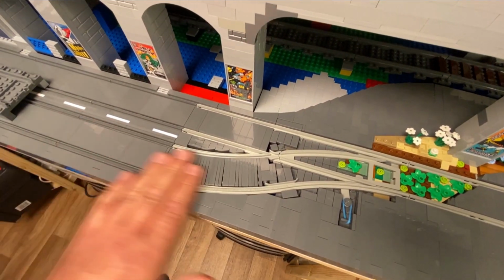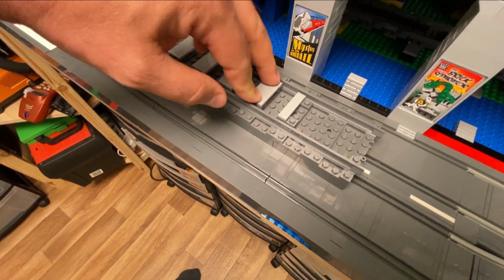Brick-built roads and streets for my LEGO city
Streets with tram tracks and railroad crossings.

An overview of the different methods I've used to create the streets and roads in my LEGO city Brickostan.

Transcript:
hey today i want to show the brickwork
road i have in my city and how i've
built it
most of the road a street in my city is
a brick built
some with this cobblestone
look and uh
somewhere that's this asphalt a concrete
look
there are though some of the street in
merced that's not brick built
for example this bone section
here and
over here
i've used
some of the old road plates
so that part i want to keep it with this
road system
and
i do have some of the new
road system
i have powder set but i have not used it
anywhere in my city
but let me show how this
brick build road is made
let's just start with some basic lego
geometry
we can see this one
it's a two start wide in both direction
and five plates high
this one here has the same
width and all on all sides
it's a it's a perfect cube
or at least in lego world it is
so
two starts with is the same as five
plates in height
and we can see it here
i have something here and here the same
direct dimensions
but i uh attach it in different ways
but still the same height
most people know this
but uh i don't know if all people know
that
one brick on top of studs
has the same
height
as
as a brick
this one is nearly the same
and
we can use that
so if we attach this rail here
it will have the same height
as this one and the same
with a three stud brick
the height of that
is the same as two bricks and two plates
so where
and if we attach
a rail
on top here
it will have exactly the same height
and
we use that here
where we have three bricks in height
just resting on top
of the studs on the plate underneath
and over here
we have this cobblestone design
and that too is resting
so
you can see here if we put
put the cobblestones
on the headlight
bricks on top of
something with this height
let's just add it here
we can see
that
oh let's
turn it the other way around
we can see that this one
and this one
gets the exact same height
so that's the technique i've used here
and here
let me just try to pull up some of this
so you can see how it's made
these are just loose
but
three bricks high and down here
we have
the rails
resting on
two bricks
here i just put in
a brick
and a plate
and a tile
so
this one here
is hold back
also just three brakes high
and here
is the same
three bricks
and
over here
we have these
sticks of
headlight bricks with
tiles on them to make the cobblestone
and this one here
is attached
by these
bricks
is just hold in place
with these technic pins
so uh
you see here there's a
red and
something that should look like a sewer
so
when i put this one down here
i made sure
that the part
that was here were blue
and not white
for the bright background
and the curve section here
i just filled in
see if i can get it
some bricks that isn't fully attached
my street here with frame tracks uses
the old
track system from lego from the 80s
but my main railroad line here
uses the new rc tracks
but i managed to
make straw stripes from the
street
into the railroad crossing so how is
that done
here's how i did it
i have this track
it has some tiles
and it's each style is raised
one plate
on top of each
tie or sleeper
and if i have a brick
and
a plate and a tile
it perfectly fits down here
i could also use
a tile and two plates
that also fits
or here
four plates
and a tile
clips nicely
and here
and one here
and then we get this striping
railroad crossing
one thing though if i only have one
brake height
it will
kind of lose
you can see
but
if i instead
have it
elevated a little
then i can
make these three bricks high
and if i use those
it will not move
it's locked in position
and i could also use something like this
on top of
of a
tile
and that will go in
both directions
this one
or
this one
and that's how i've made
my railroad crossing here
so i've made these
and uh let's see
i'll try to pull it up
and take this one
in here
with the straw
stripes
on the street
managed to create it
this one
here the cobblestone look is just the
tiles attached on a plate
so let's just put some of this
you can see here tiles on a plate
and it's the same
both for the
all tracks here
and the new tracks here
but
up
here the street is created with lots of
one by two plates
let's remove this one
so
maybe you can see it
a lot of
and this boss lane here
with just some
panel pieces
in like bluish gray
and the stretch itself
is
dark blue is grey
and it's held up
by this
technic structure
so
that's what's keeping
it from falling down i hope you enjoyed
this video showing how i've made the
streets
and the roads in my city
and
the bridge here
is a separate video
but the street
a road is made of technic beam parts or
lift arms
and
this one
was one of the only normal
lego rope plates i've used i've cut it
in half
so
smaller than normal